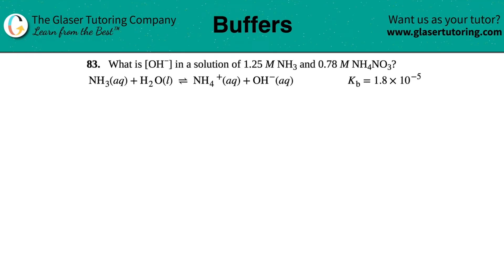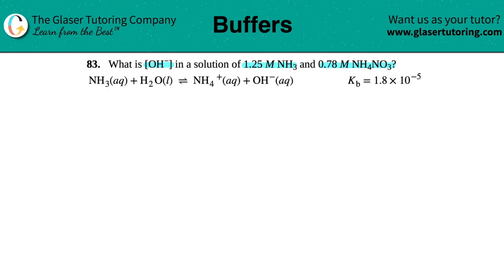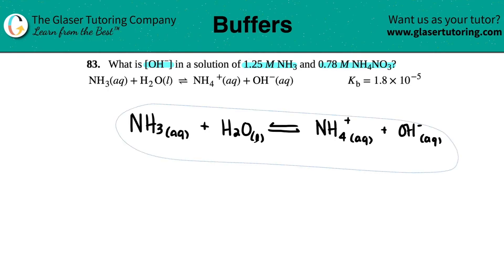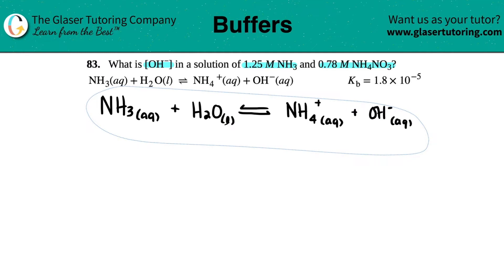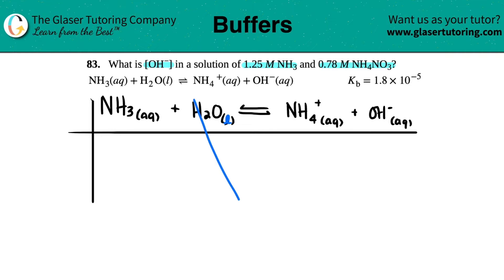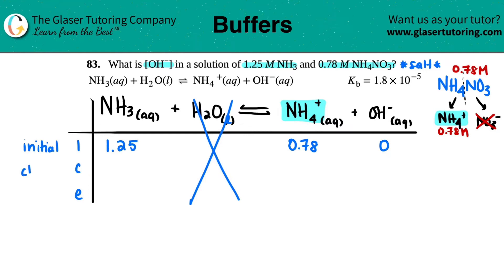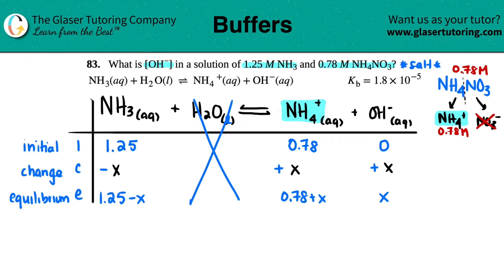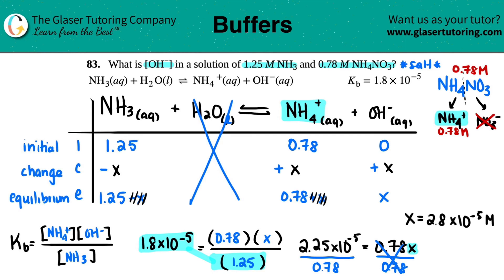14.83 | What is [OH−] in a solution of 1.25 M NH3 and 0.78 M NH4NO3?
What is [OH−] in a solution of 1.25 M NH3 and 0.78 M NH4NO3?
NH3(aq) + H2O(l) ⇌ NH4+(aq) + OH−(aq) Kb = 1.8 × 10^−5